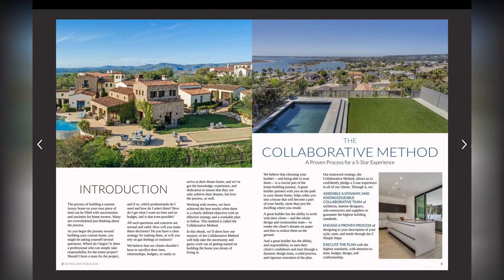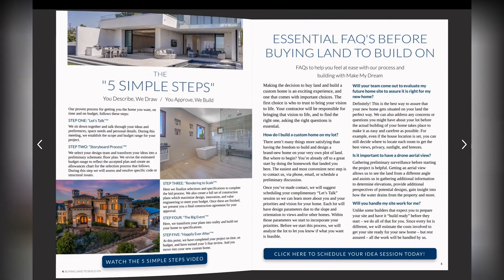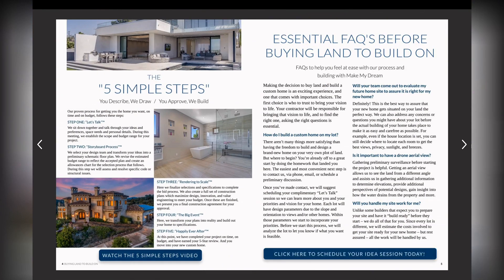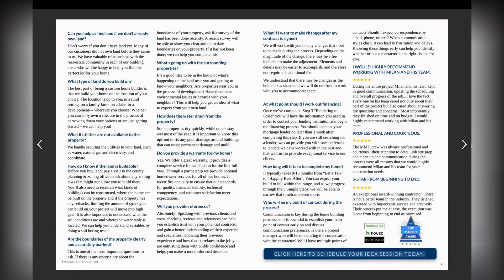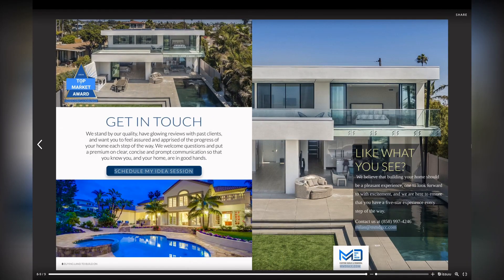FAQs Building on a Lot by MMD Construction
What are the questions you should know before building on your own plot of land? Here we detail what every land owner should know - everything from zoning, environmental, and water drainage to other factors unique to this type of purchase and more.

OUR UNBEATABLE PROCESS, TEAM, AND EXECUTION DELIVERS A 5-STAR EXPERIENCE EVERY TIME.

We encourage you to talk to our clients to learn about their experiences, and we hope you will strongly consider our team as you look to build the home of your dreams.